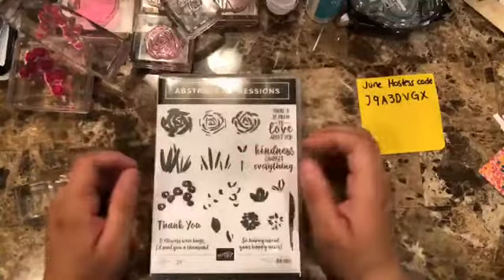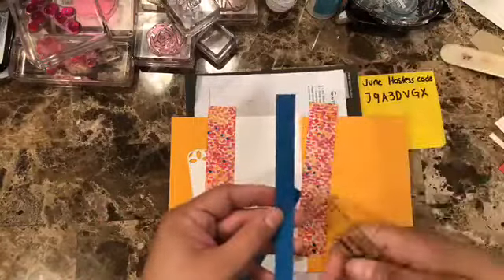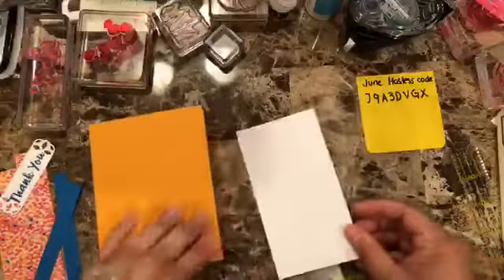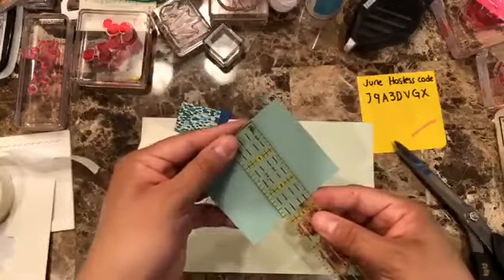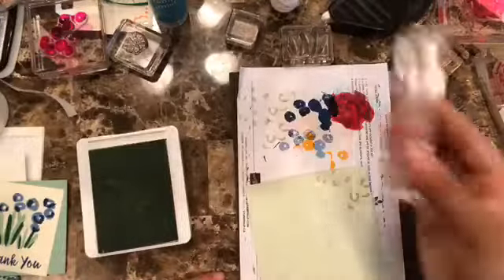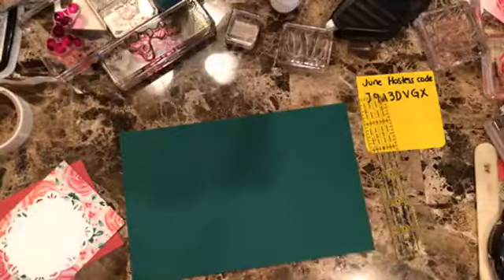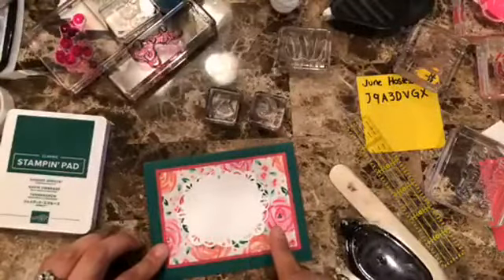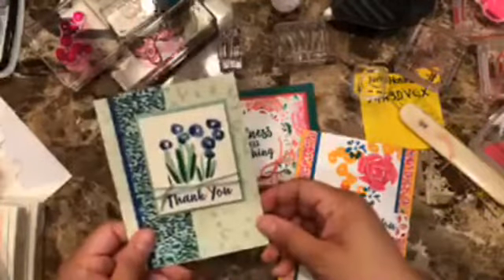Three quick and easy cards using abstract impreesions (NEW) stamp set - FB live July 7 2018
Garden Impressions 6" X 6" (15.2 X 15.2 Cm) Designer Series Paper [146289] - Price: $11.00